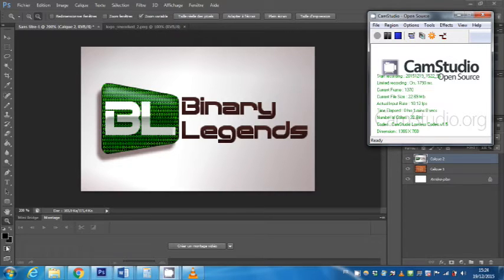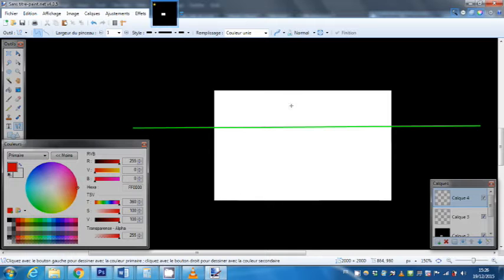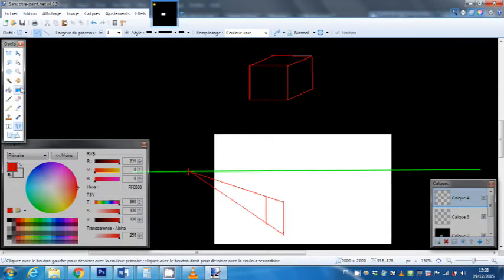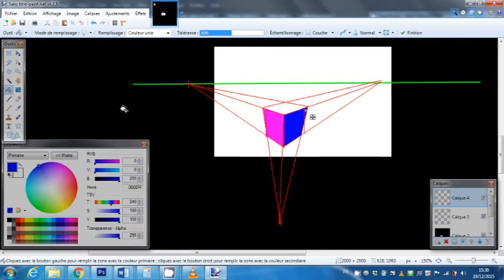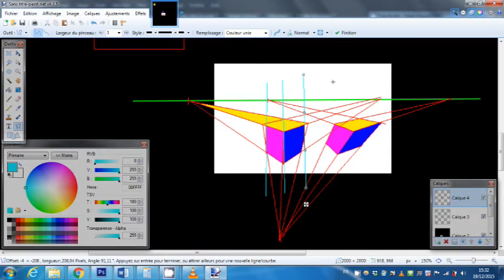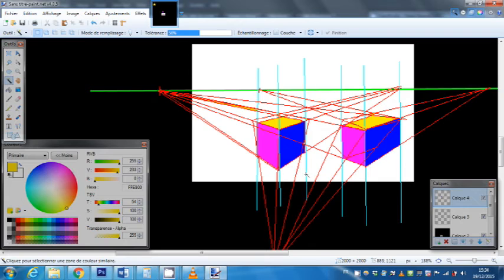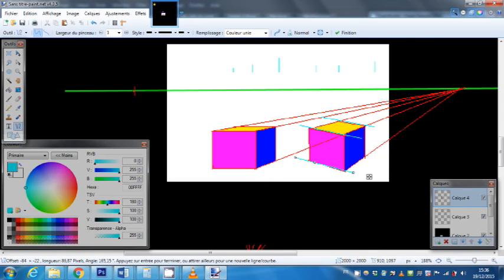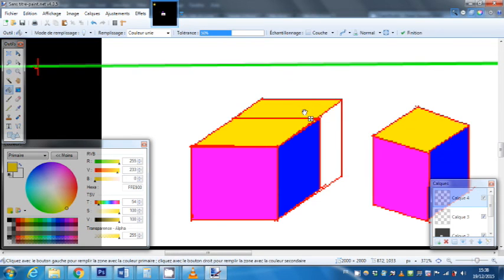Perspective for 2D point n' click. Lesson 01: 3 types of perspectives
This explains the difference between 3-point perspectiven 2-point perspective and 1-point perspective. It also includes "0-point perspective", which is actually axonometric perspective.

This is a necessary introduction for oru series of tutorials on how to use proper perspective for 2D adventure games.